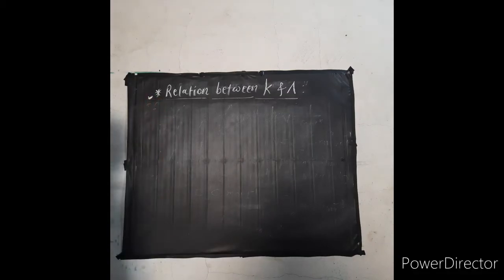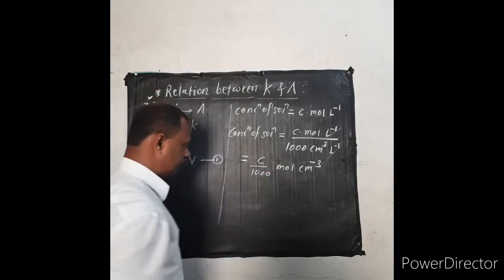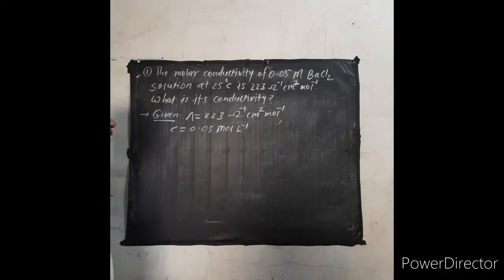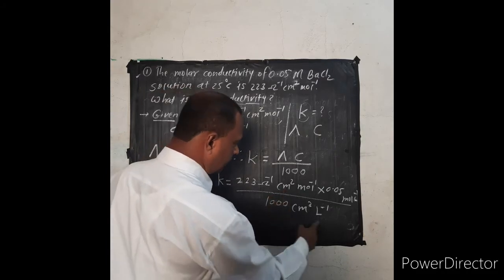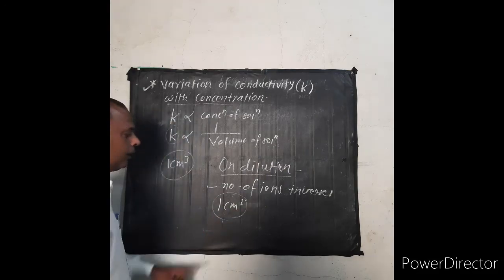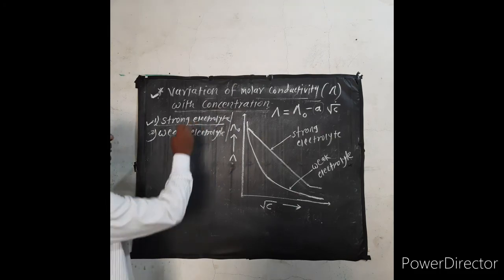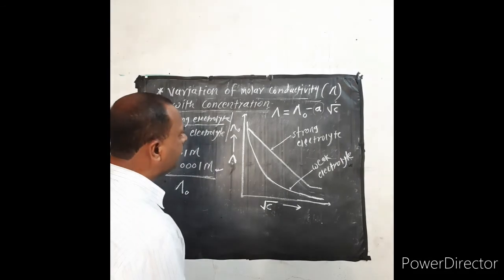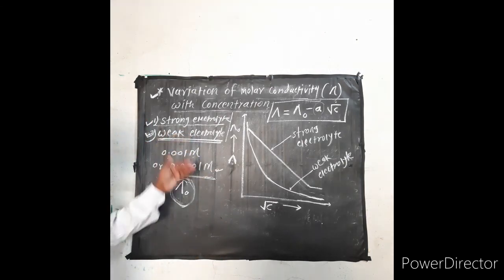Class-12,Electrochemistry- 2 Easy to understand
Molar Conductivity,Relation between k & molar conductivity, Variation of conductivity with concentration, Variation of molar conductivity with concentration